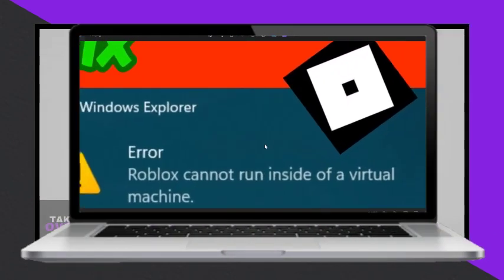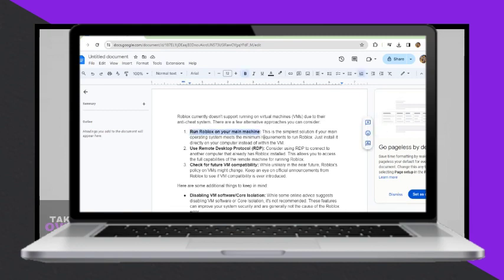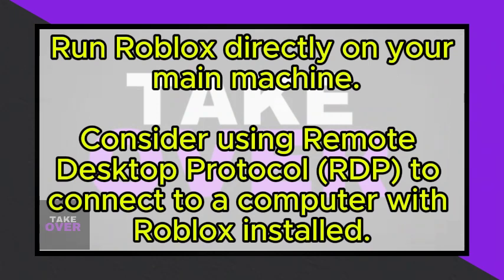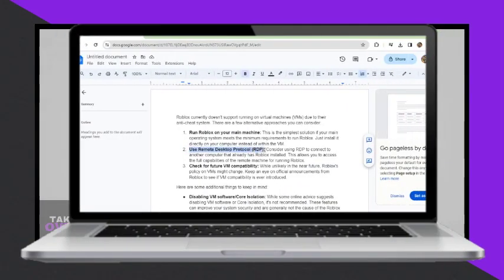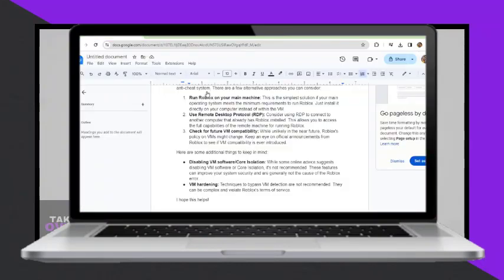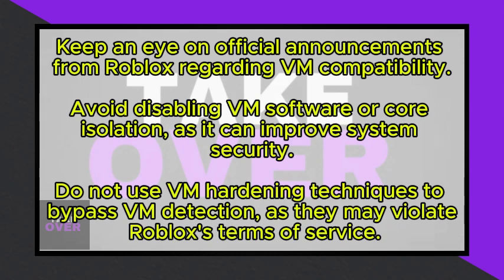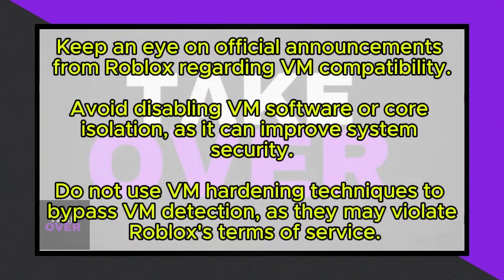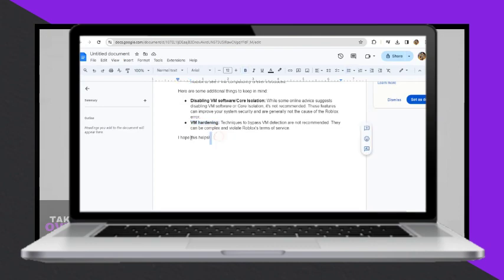Roblox Cannot Run Inside Of A Virtual Machine 2024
In this video I show you How to Fix Roblox Cannot Run Inside Of A Virtual Machine Error. I hope this helps!